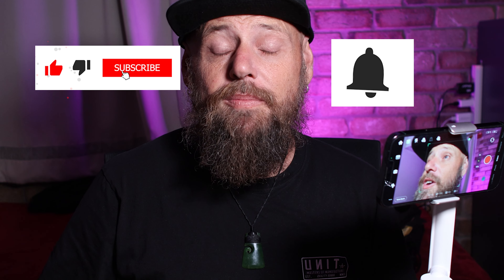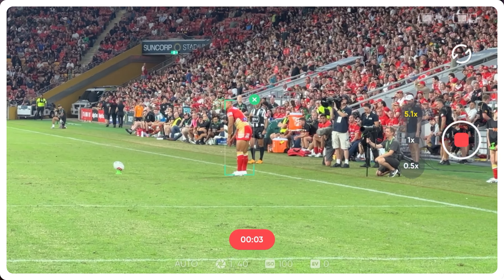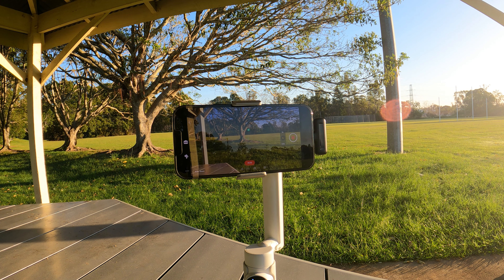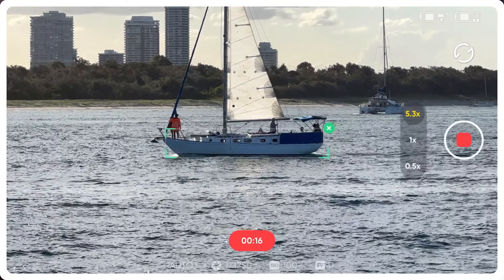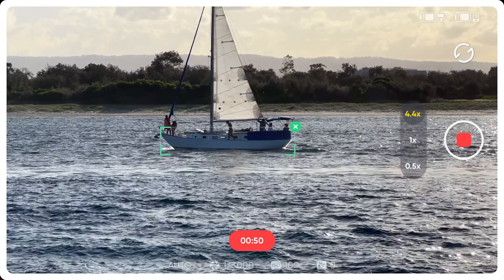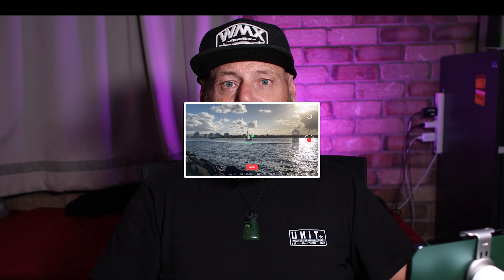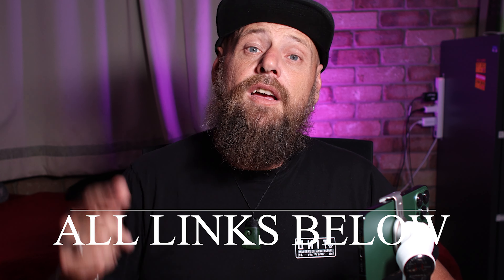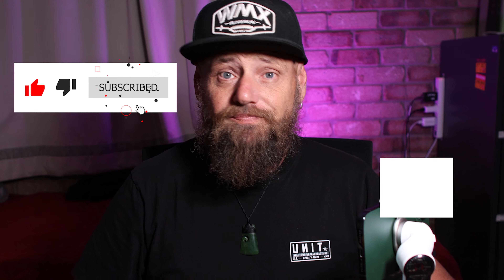Insta360 FLOW it will SHOCK YOU on what it can DO!!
My 2 favourite settings on the new insta360 FLOW @insta360 @insta360tutorials8 flow insta360flow @Insta360Japan

Insta360 Flow
insta360 X3
Insta360 Flow
Accessories
HSU Windslayer
Canon R10
Dji mini 3 Pro
RØDE Wireless GO II Ultra-compact Dual-channel Wireless Microphone